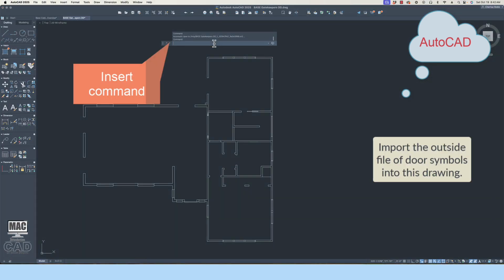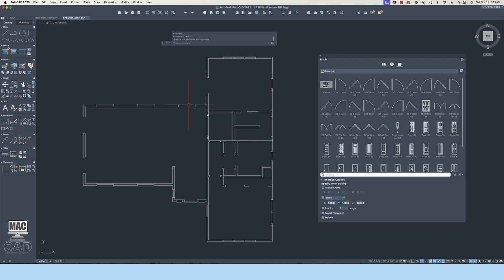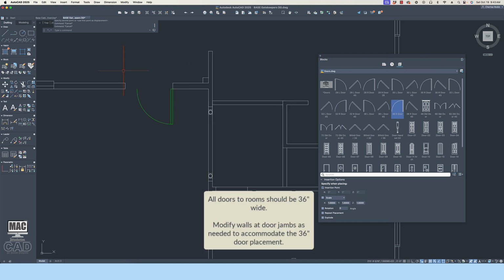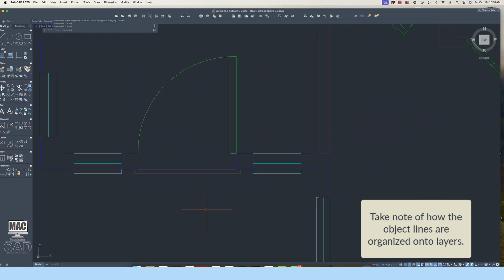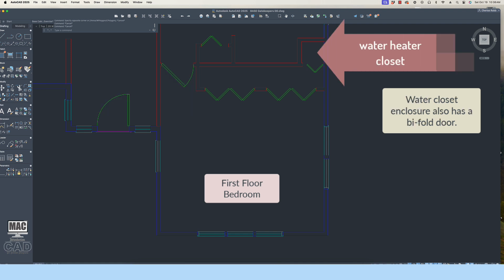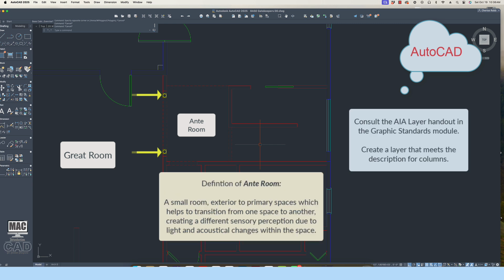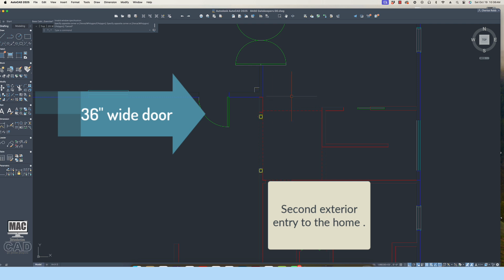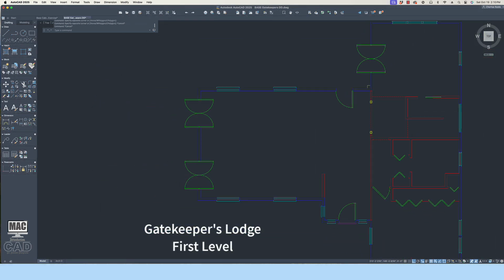AutoCAD Door Symbols - Gatekeepers Lodge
In this video students are in the Design Development phase of the Design Process, transitioning to the Construction Documentation phase of the Gatekeeper's Lodge.
Topics in this video include: how to import third-party vendor write blocks, or wblock library of symbols for use in AutoCAD Mac.